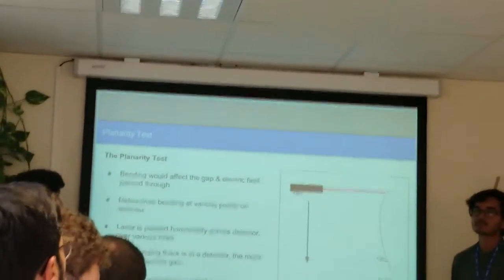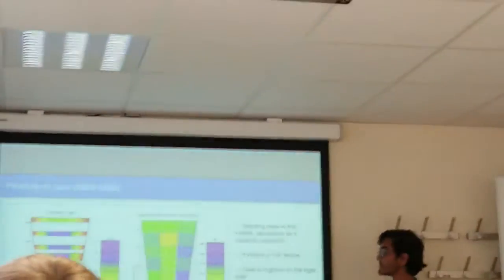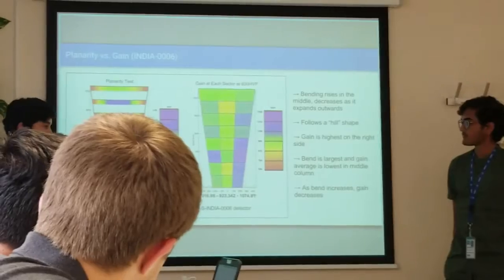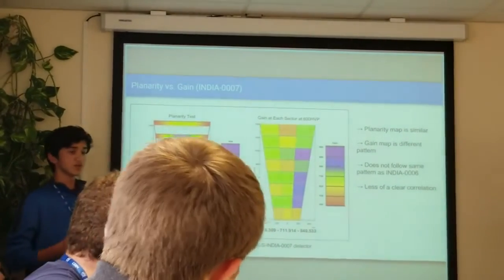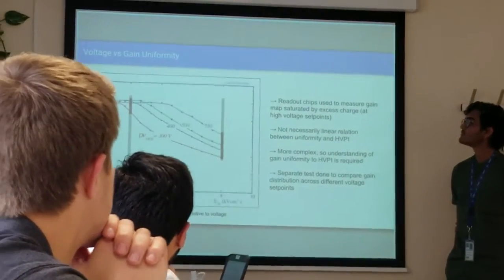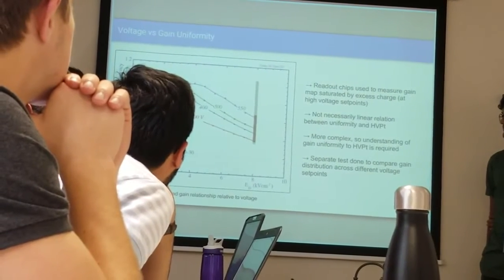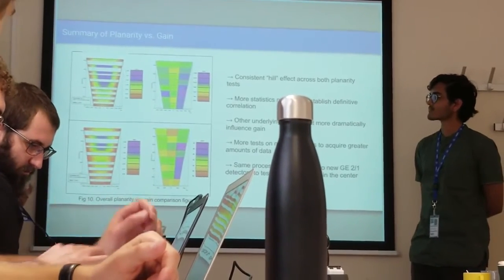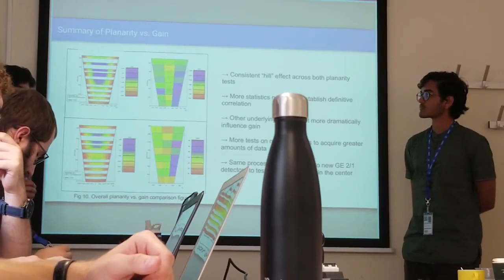CERN Gain and Planarity Presentation 2018